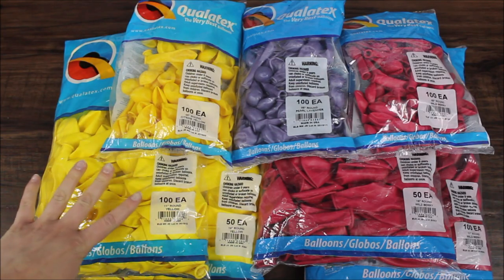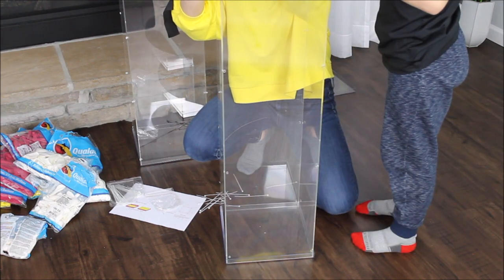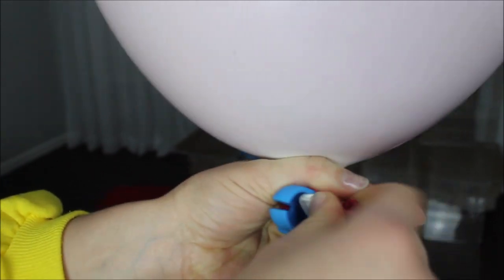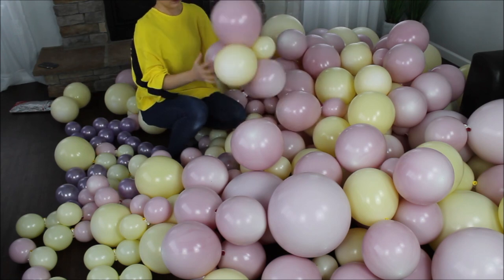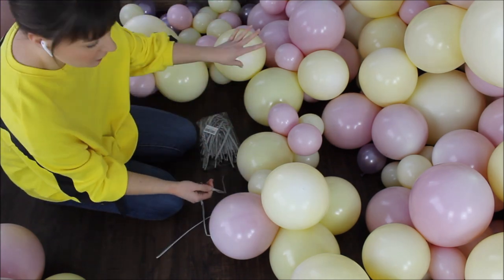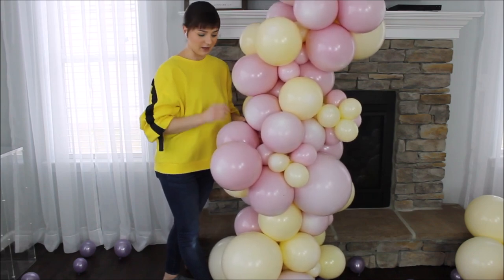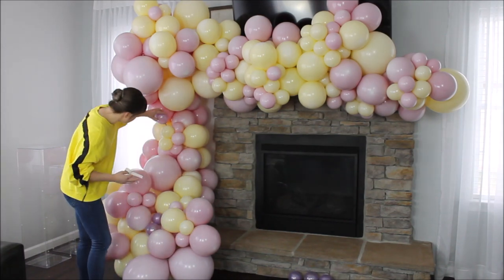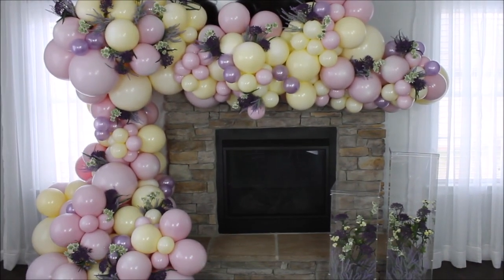Double Stuffed Balloons Garland DIY | How To | Tutorial | My Daughter picks colors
Lavender flowers

20 lb fishing line

Love Anastasia